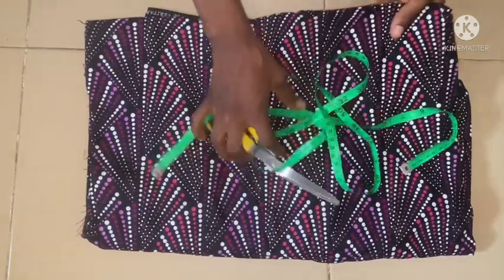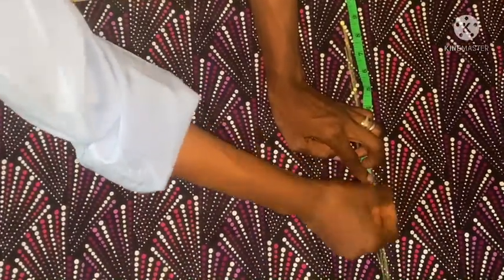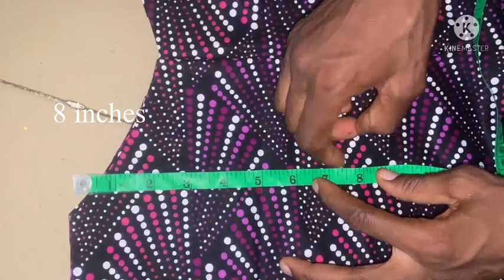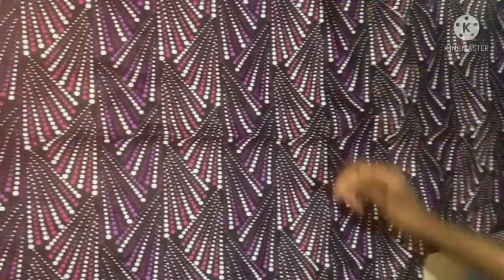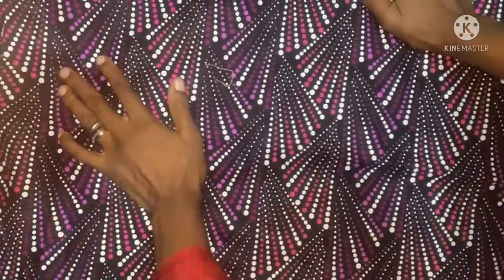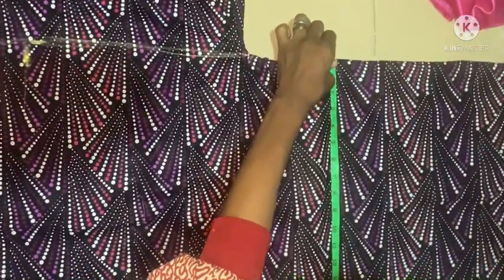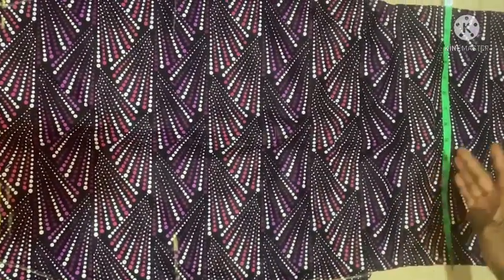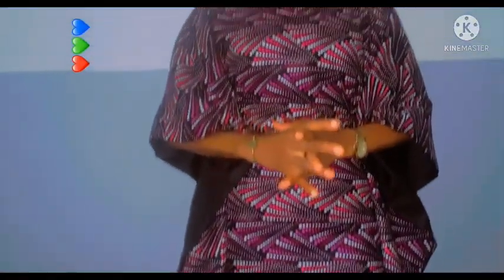Simple Fitted Bubu Dress Cutting and Stitching || latest Ankara Bubu Dress Tutorials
Full video on sewing
Click on this video link

Simple Fitted Bubu Dress cutting and stitching DIY (Part 2) || latest Ankara Bubu Dress Tutorial